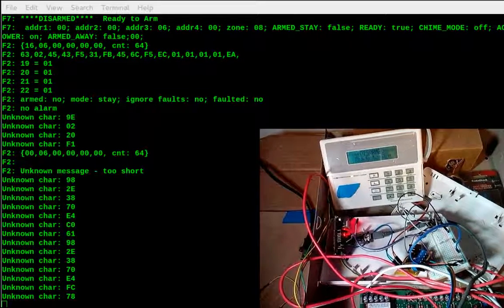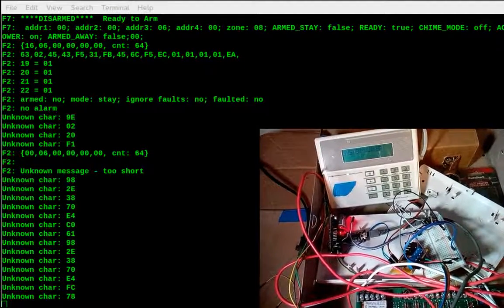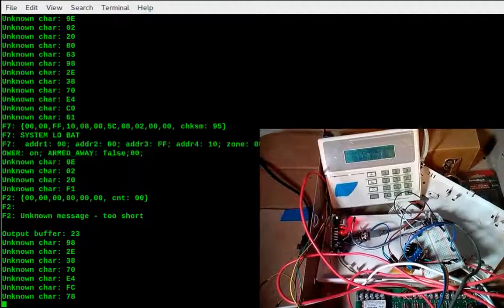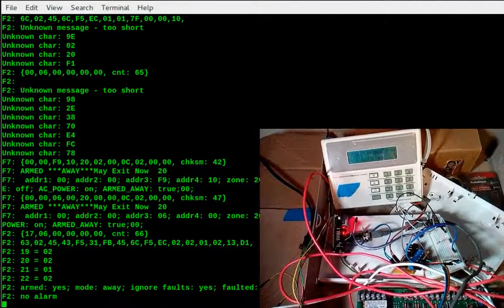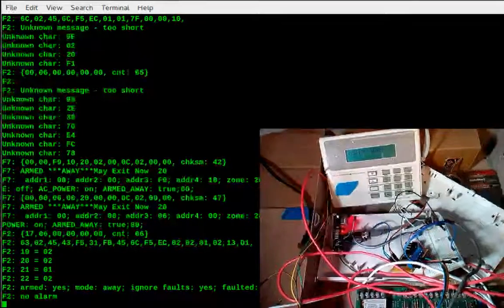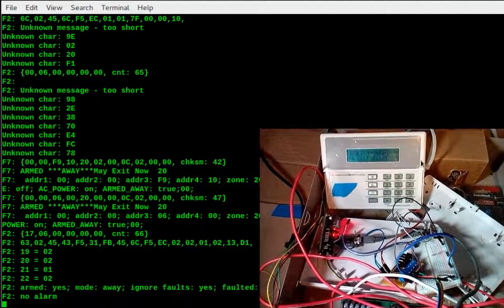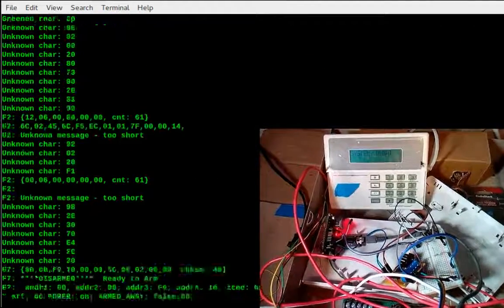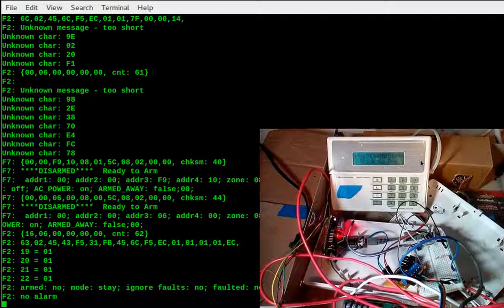Vista 20 homesecurity arduino project status update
Quick demo of what the arduino homesecurity project can do.